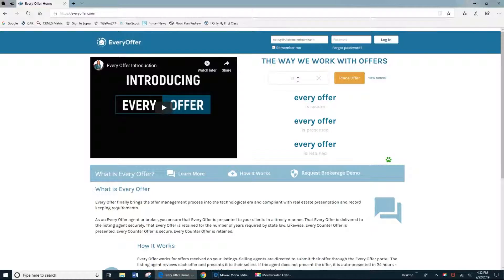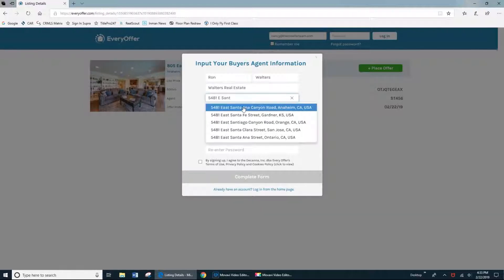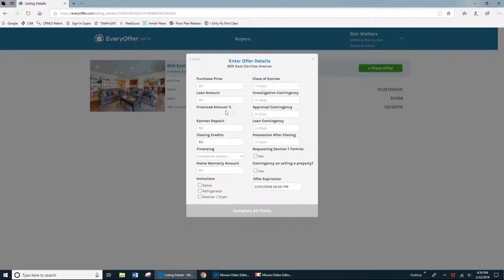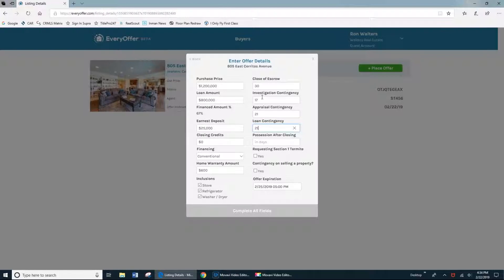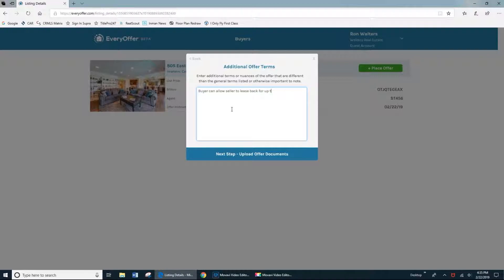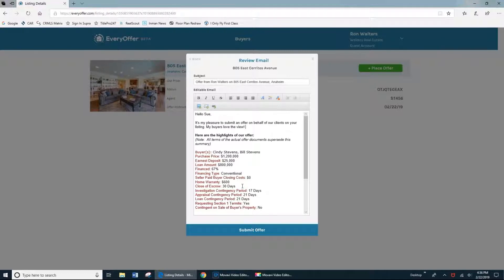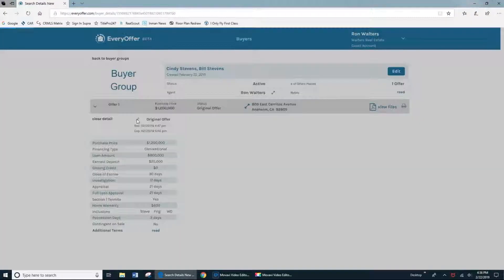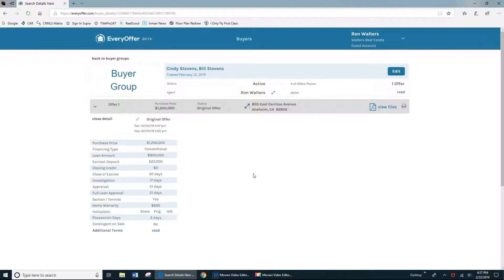Guest Agent Tutorial Detailed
Created with Movavi Video Editor Business